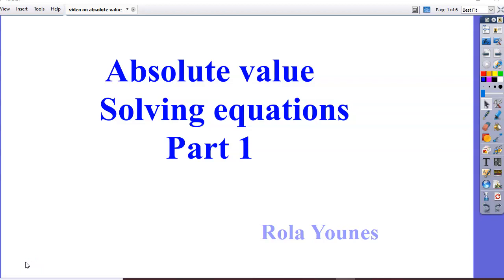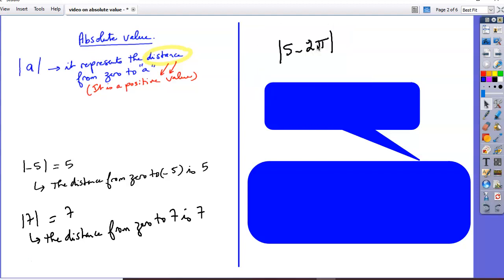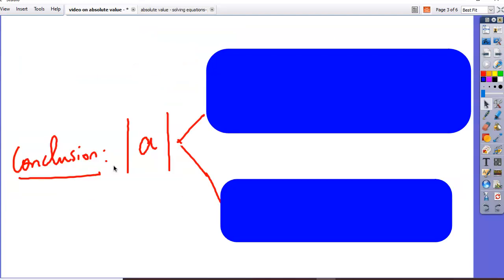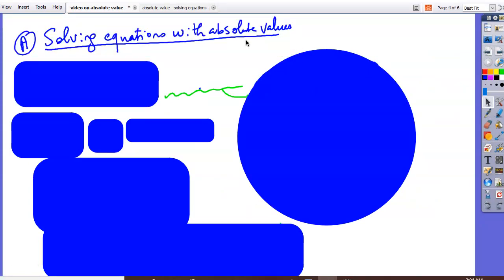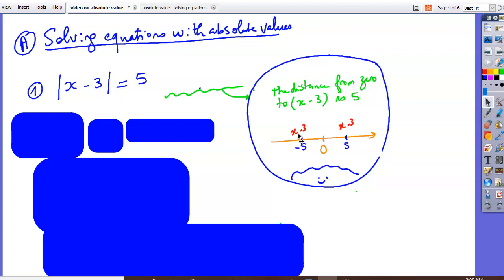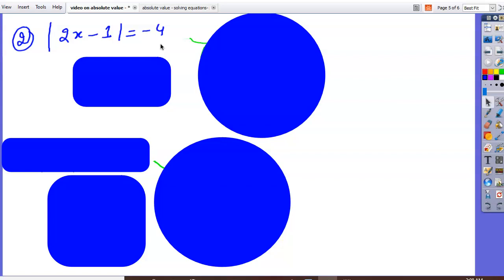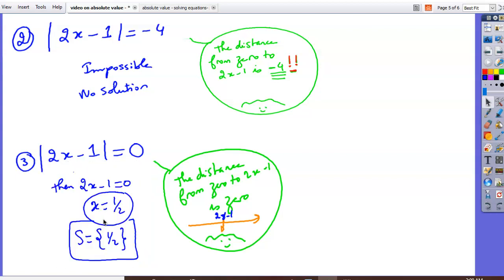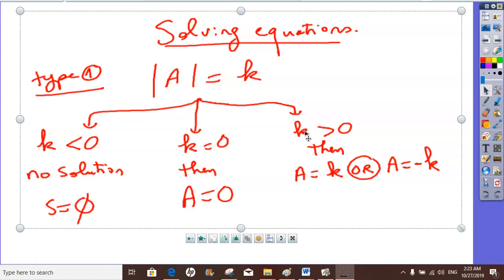Absolute value - Equations - part 1 (Rola Younes)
To review the definition of absolute value and to learn how to solve an equation of the type |A| = k where k is a real number.